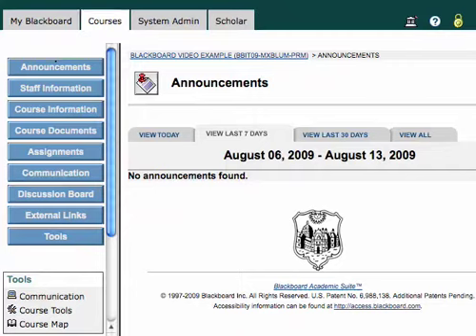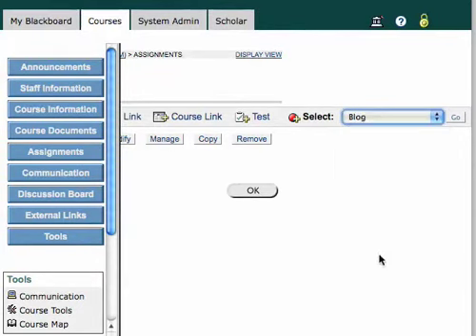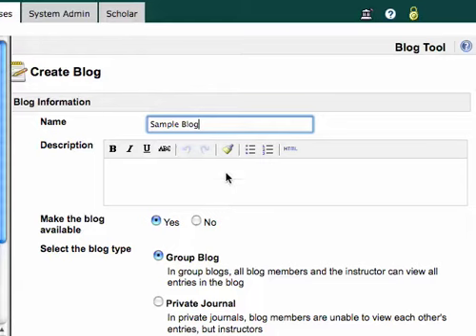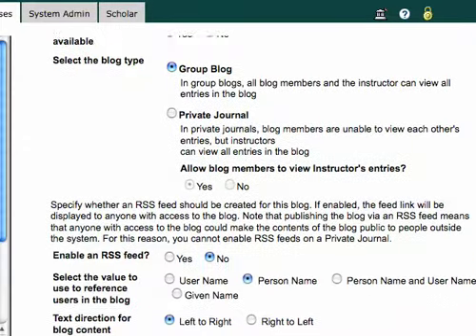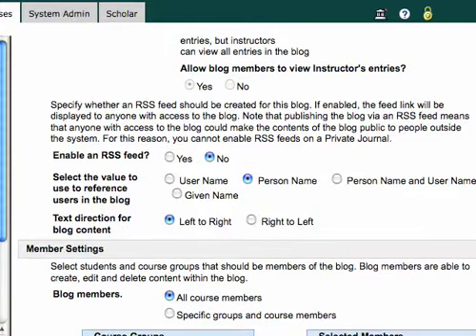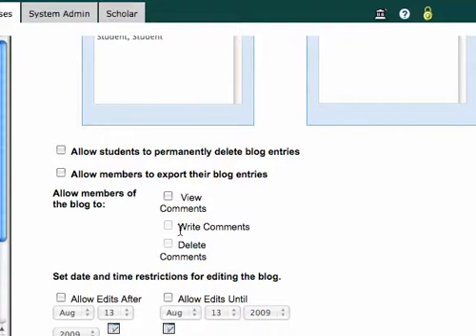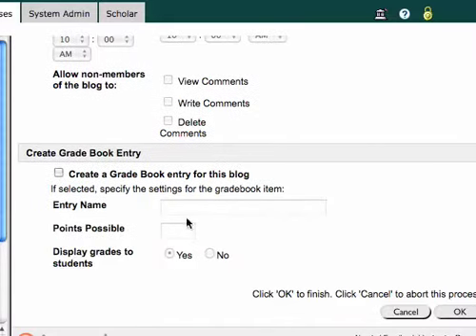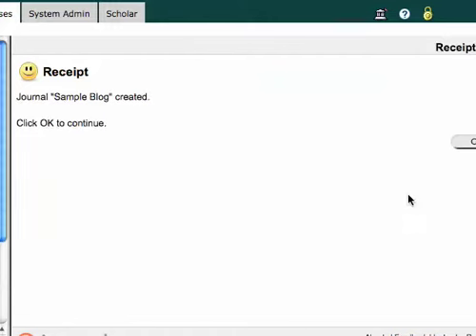Blackboard: Create Blog